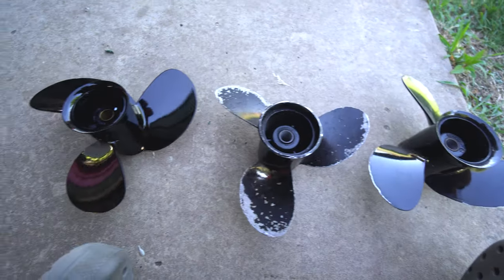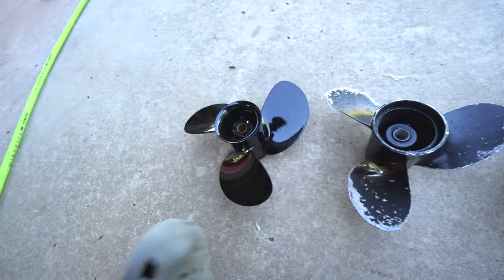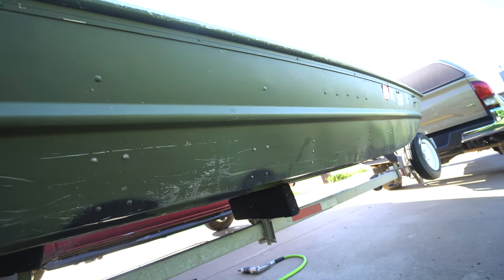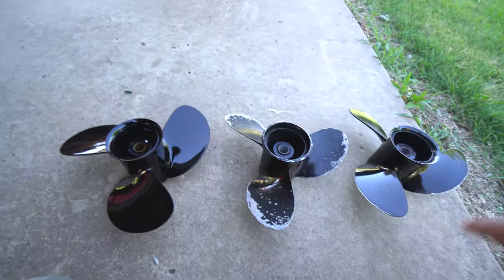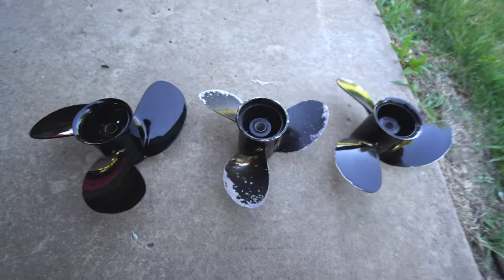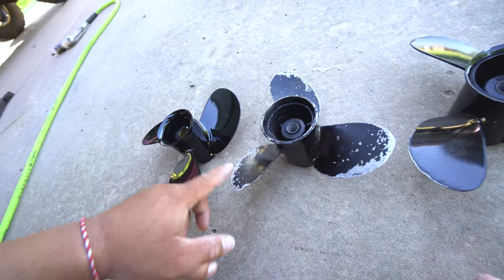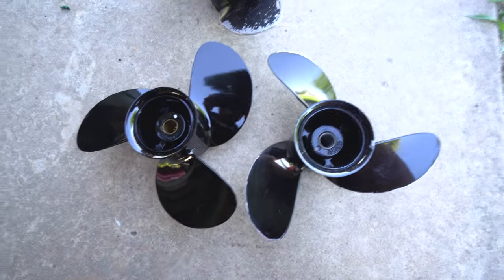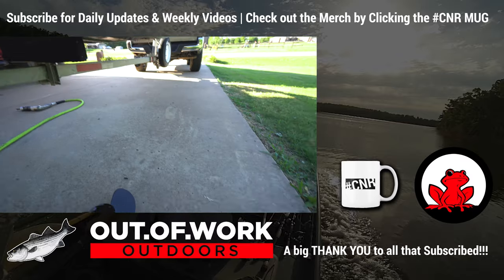Why your boat engine/outboard/inboard needs 3 propellers? | 3 Pitchs - OOW Outdoors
This a very good questions that boaters ask  themselves a lot.  Do i need a higher prop?  Stay with the same?  or go lower?  Will this video will help you decide based on how you use your boat.   Lower pitch is for heavy loads and trolling.  Higher pitch is for top speed and lighter boats.